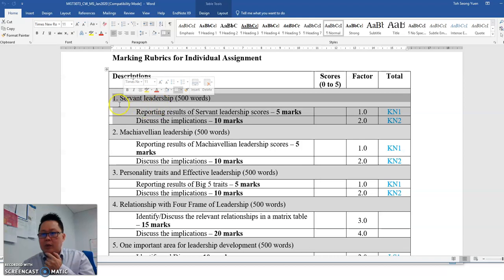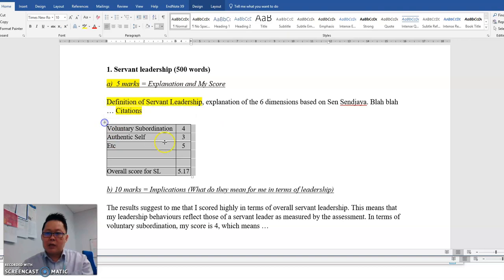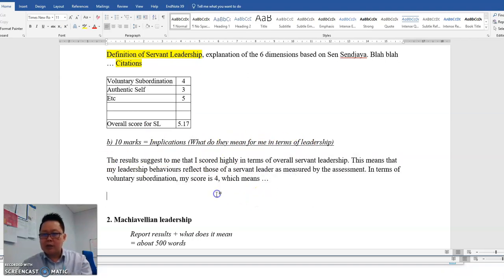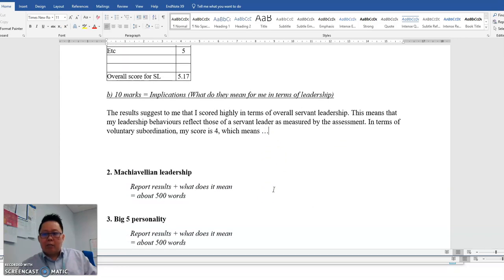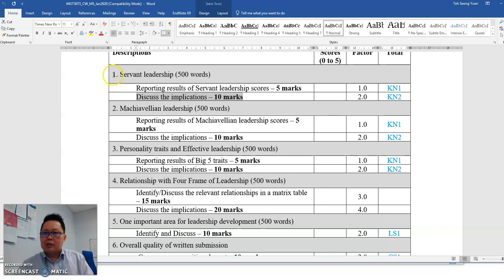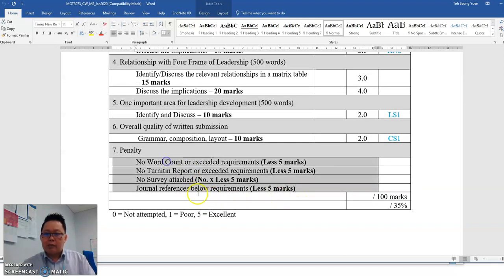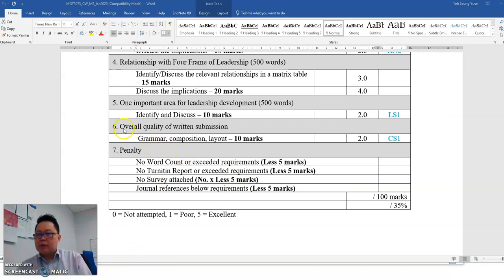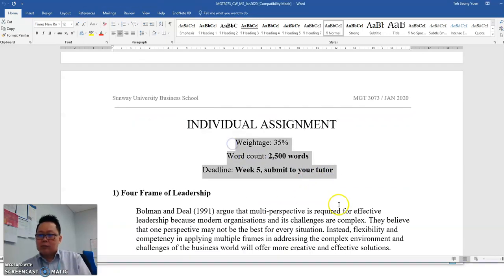Individual Assignment (Last video)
Leadership MGT3073 (Jan-Feb 2020)